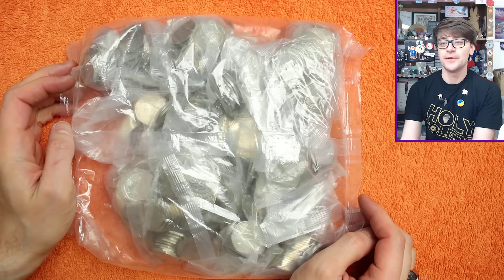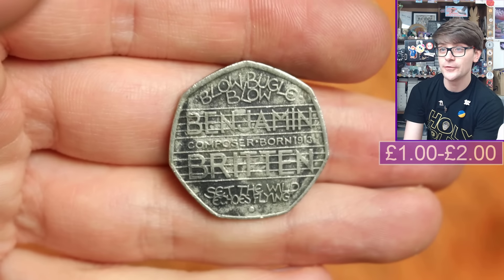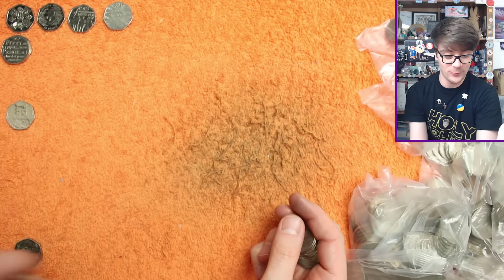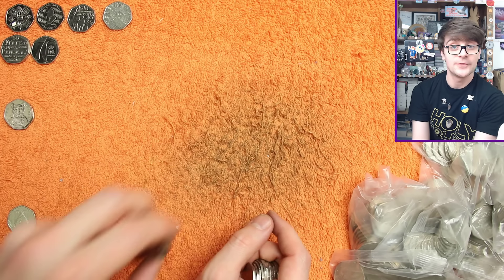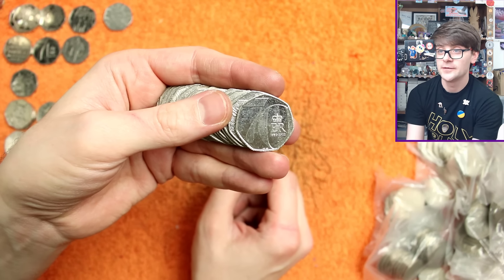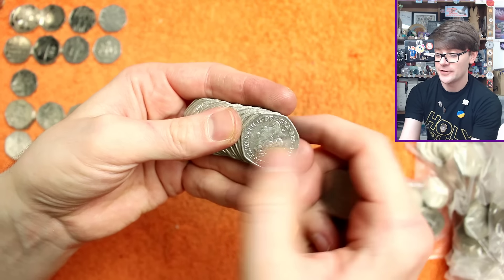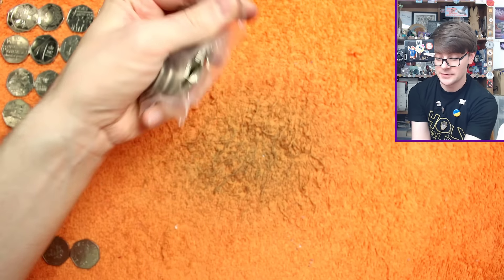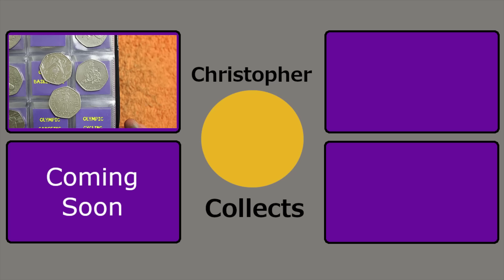Are You Still Looking For The New King Charles 50ps??? £250 50p Coin Hunt #26 [Book 6]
Hello and welcome back today we continue the 50p hunt for the sixth time!!!

Use this link if youu want to get one of the coin albums I use